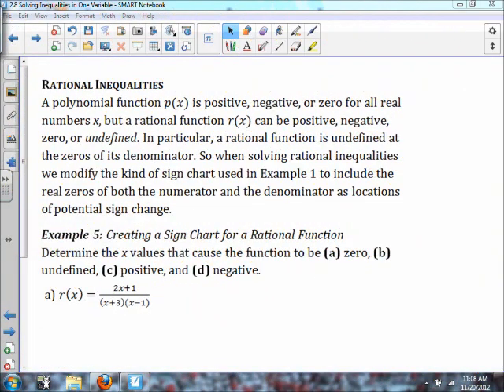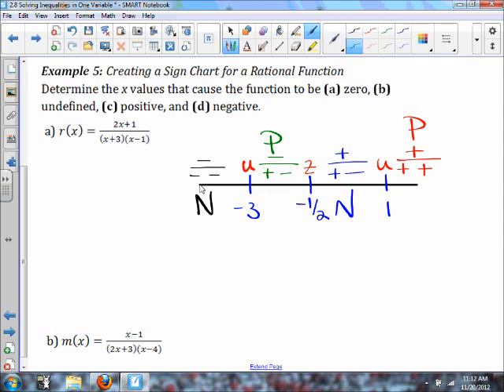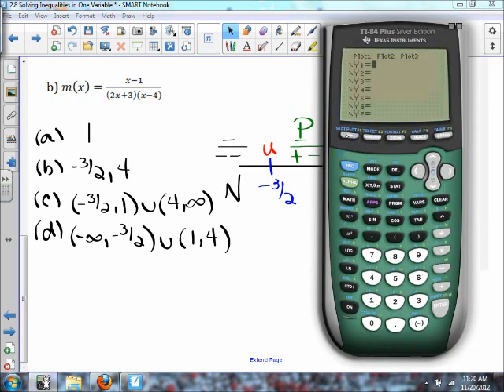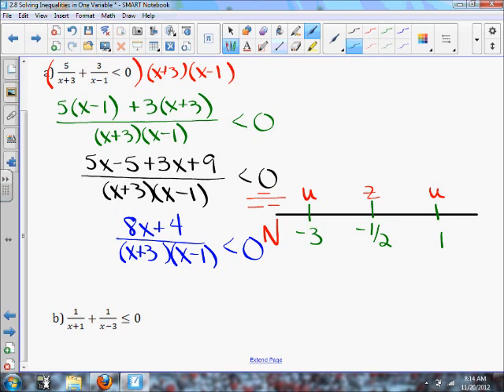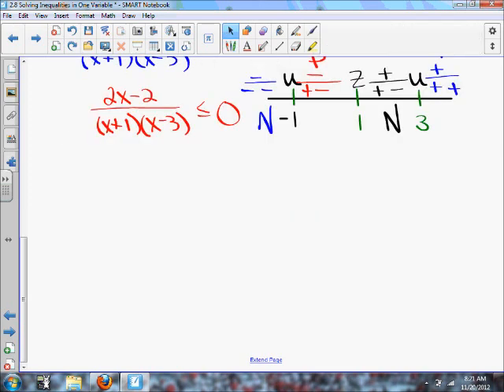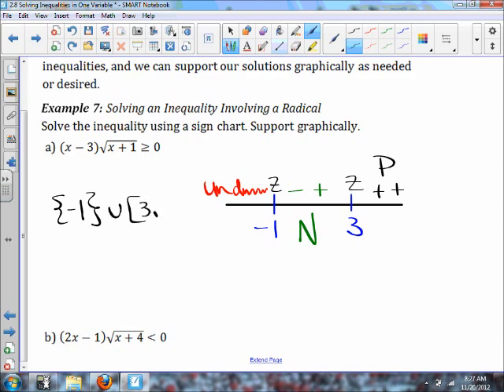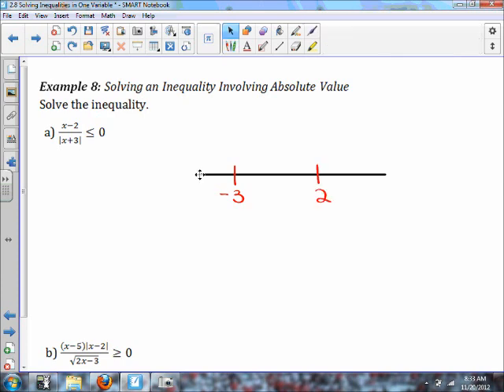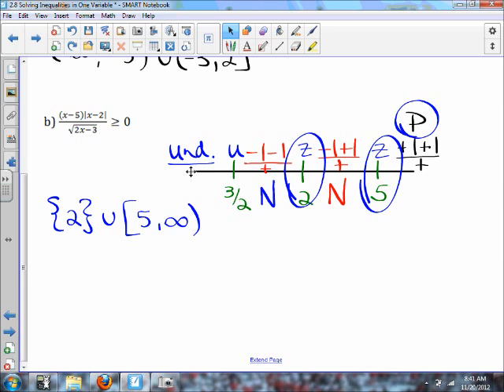2 8 Solving Inequalities in One Variable Examples 5 8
Creating a sign chart for a Rational Function; Solving a rational inequality by combining fractions; Solving an inequality involving a radical and absolute value